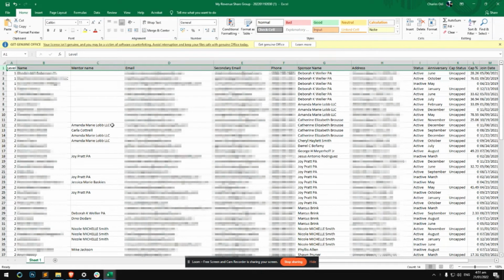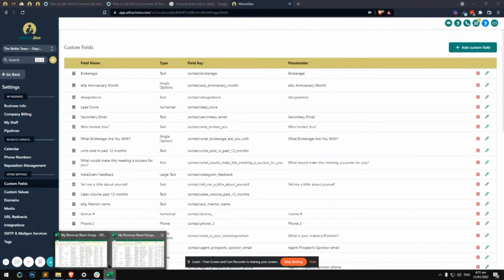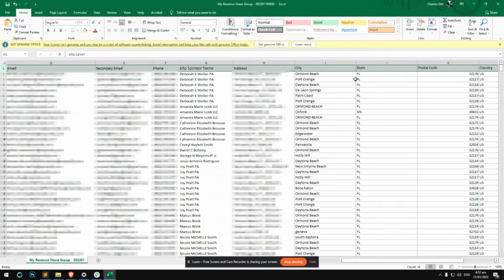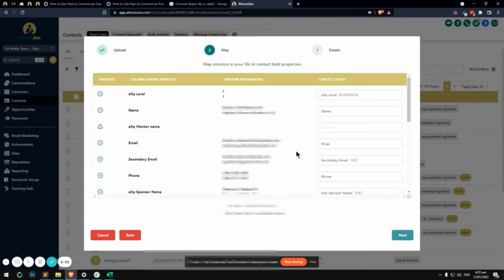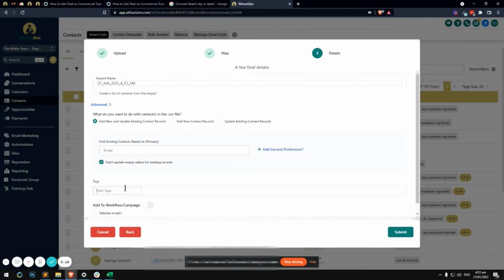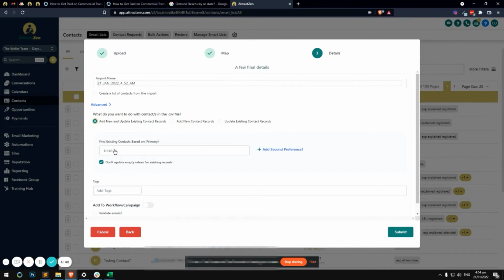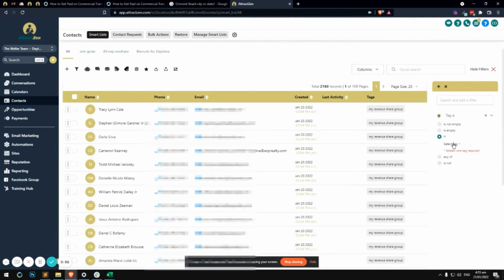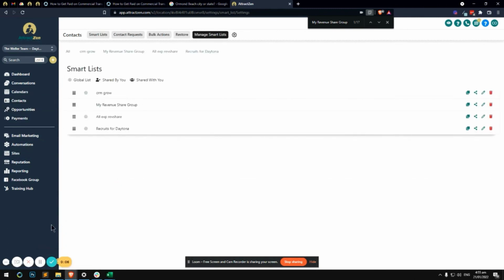Revshare Import YT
Step-by-step on how to import your revshare